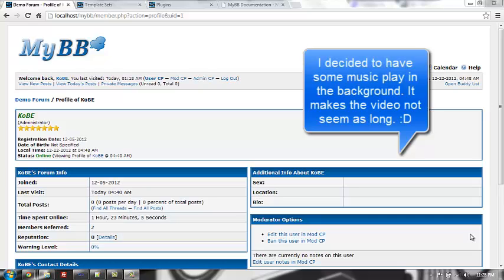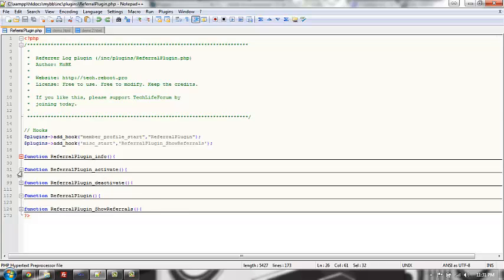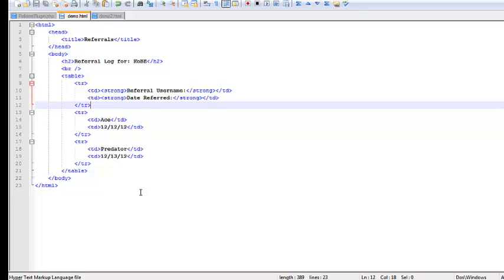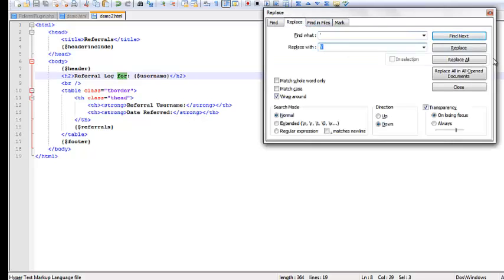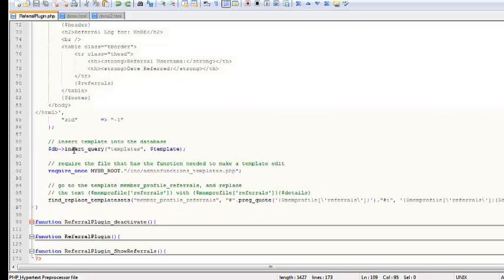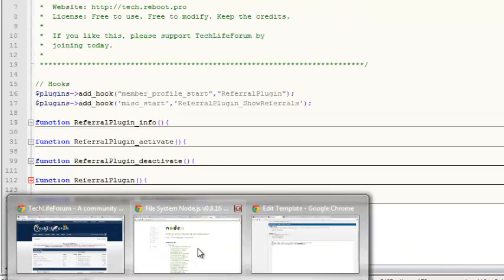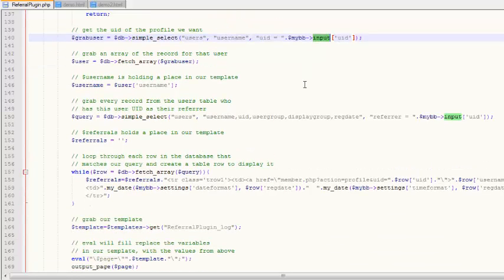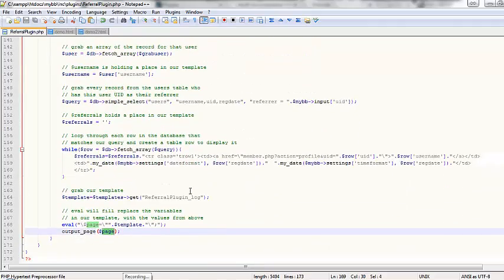Create a Simple MyBB Plugin